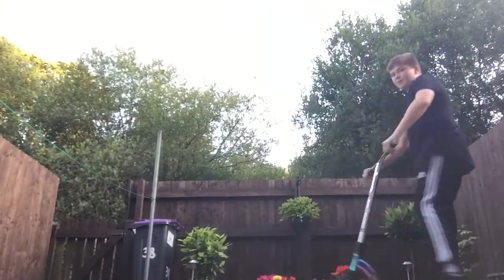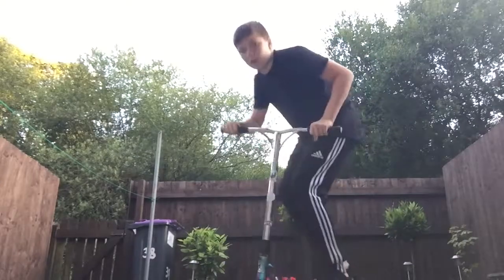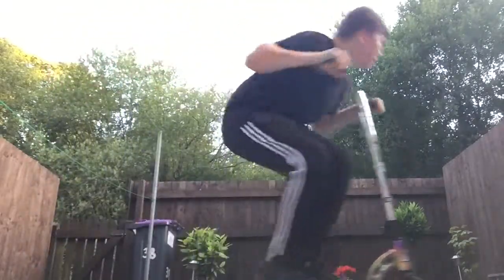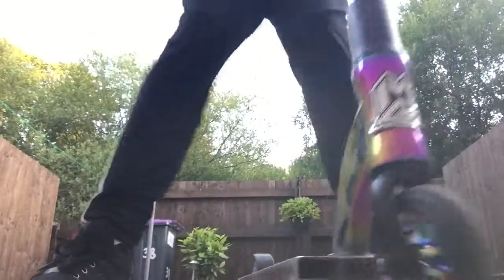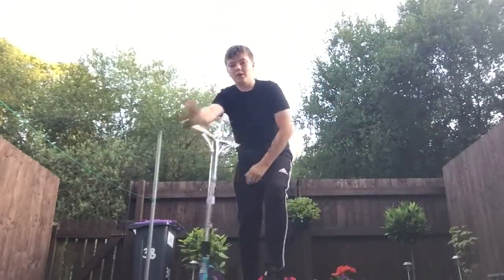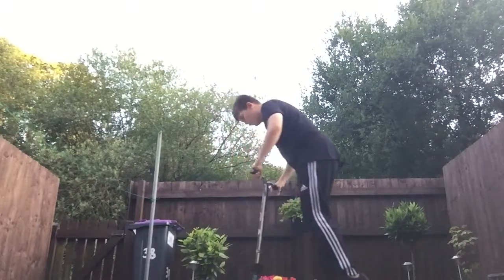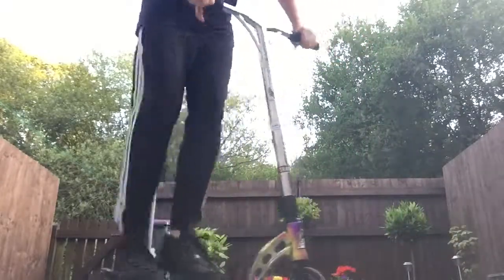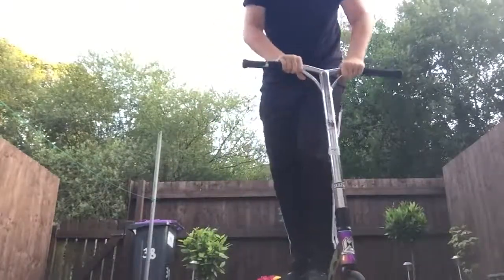How To 180 For Beginners